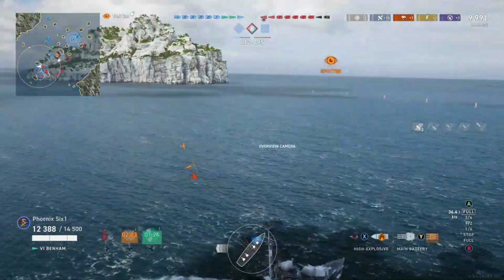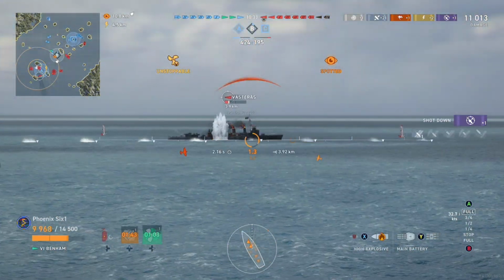16 Torpedo Benham - World of Warships Legends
You get a full 16 torpedo salvo with the Benham. Lets have some fun with it. Thanks for visiting the channel.